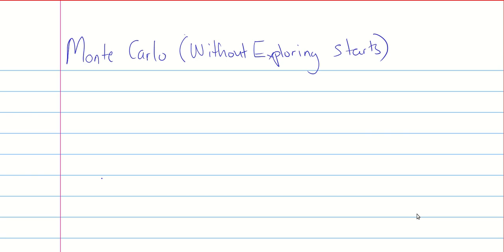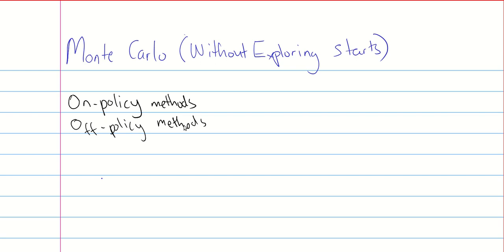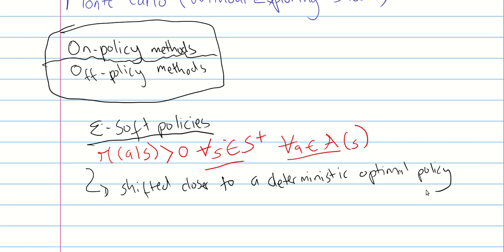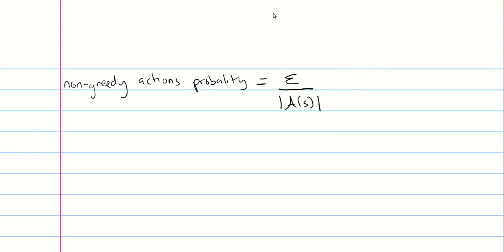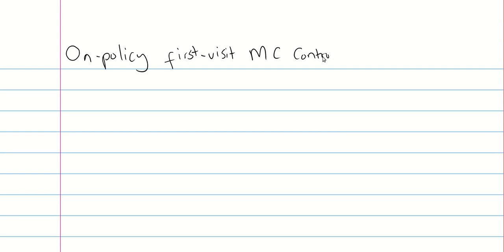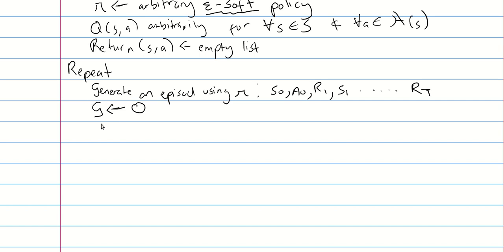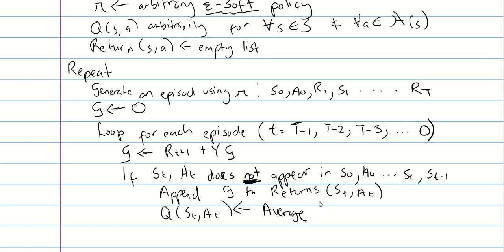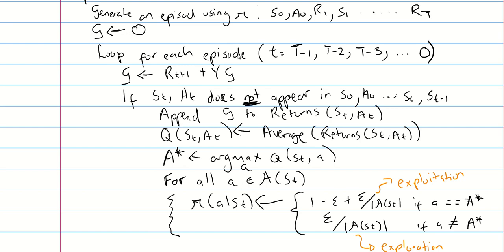Reinforcement Learning - Lecture 11 (Monte Carlo Control w/o Exploring Starts)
Here we explore the exploration vs exploitation relationship in monte carlo methods by introducing the notion of epsilon-soft policies